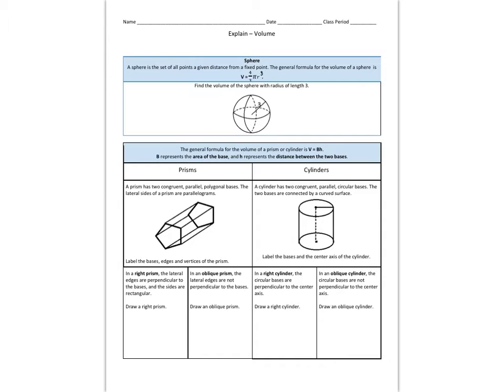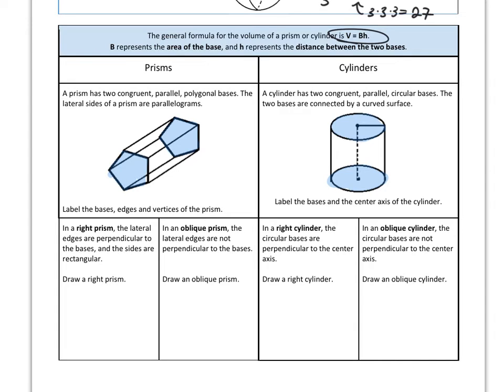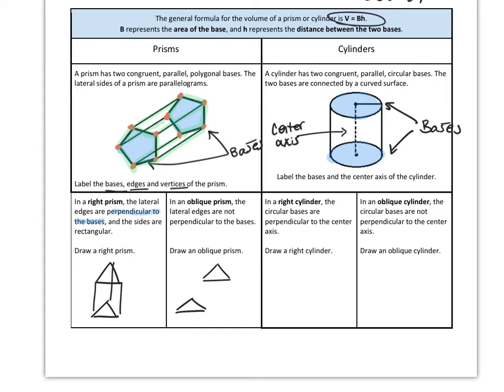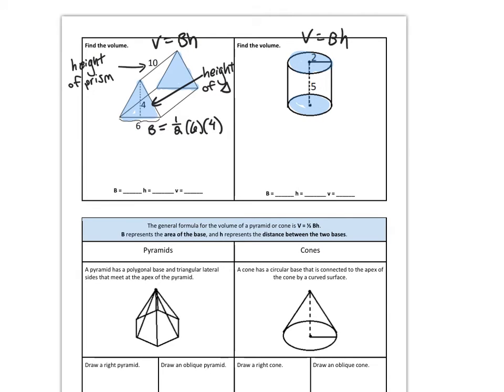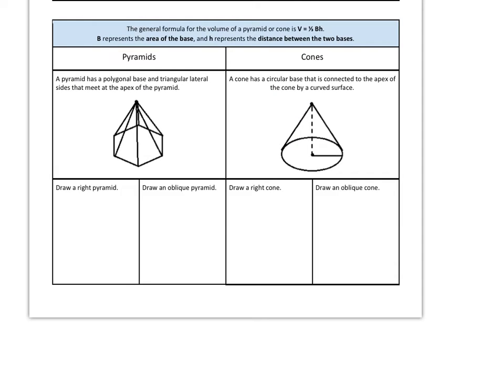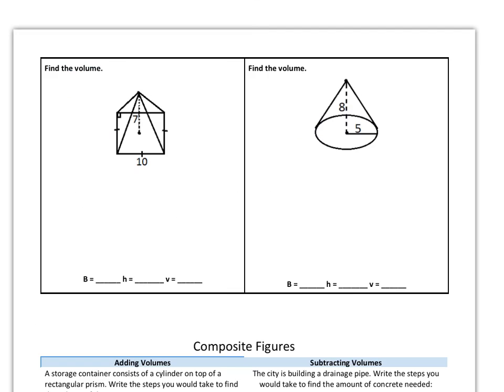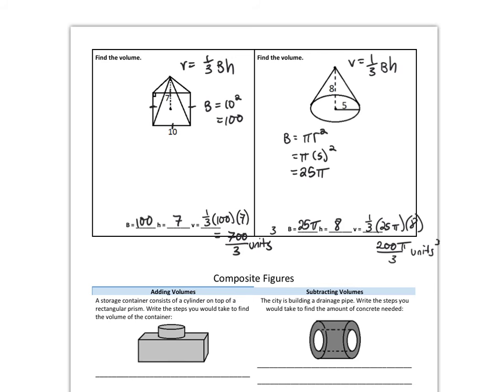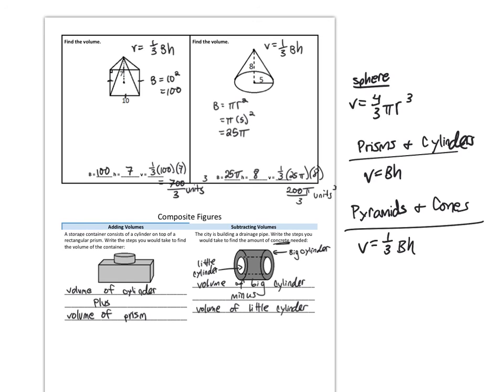Volume - HS geometry